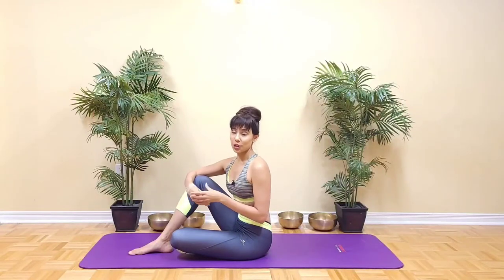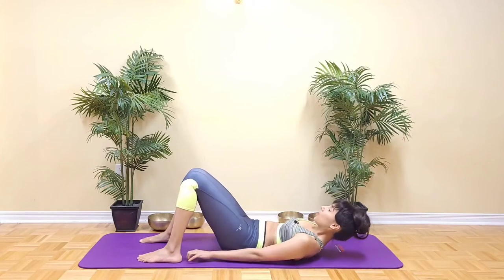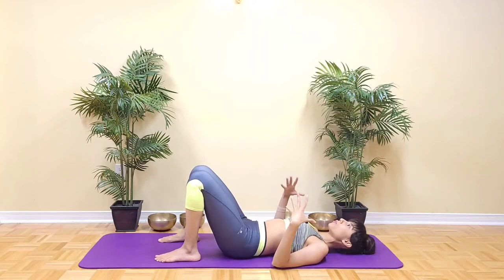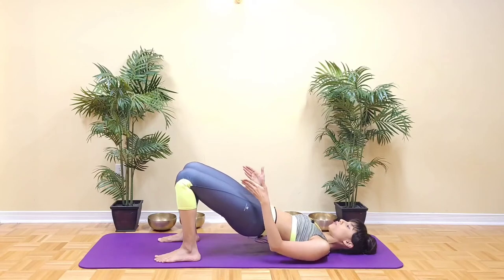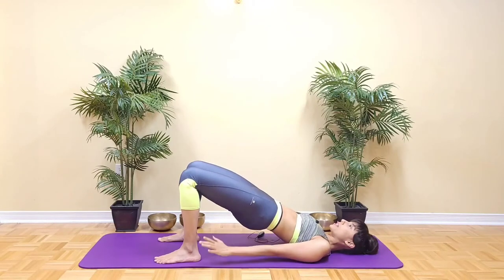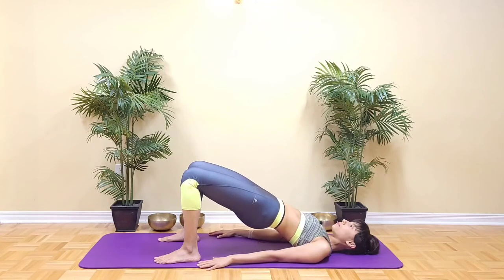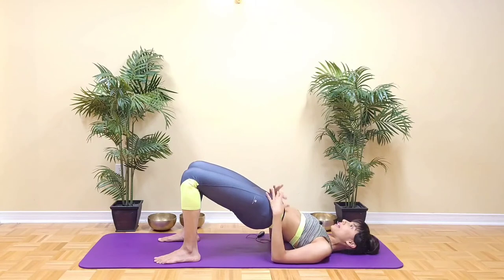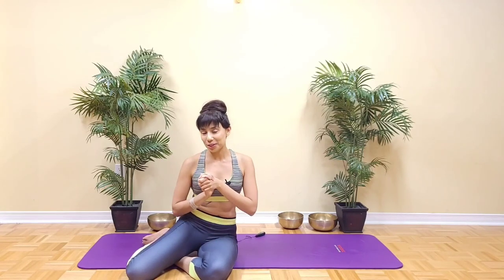Glutes and Hamstring activation drill - Pilates - Toned Body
Try out this technique when performing the glute bridge to really feel the glutes and hamstrings switch on !

Strengthen your glutes and hamstrings to promote better posture and better knee health.